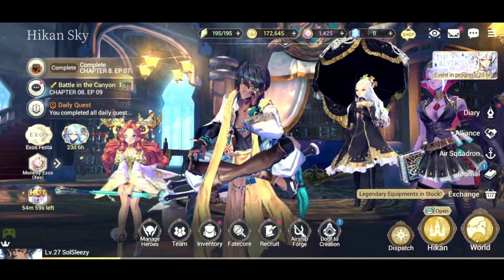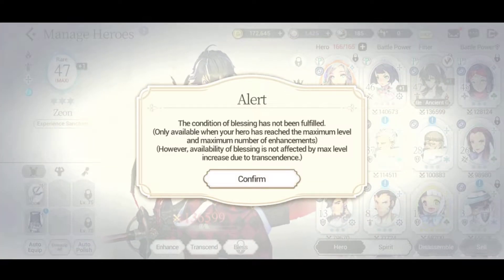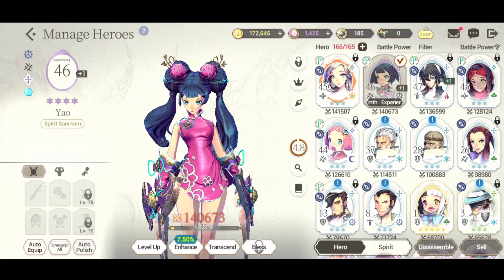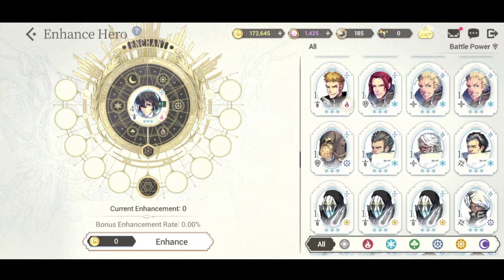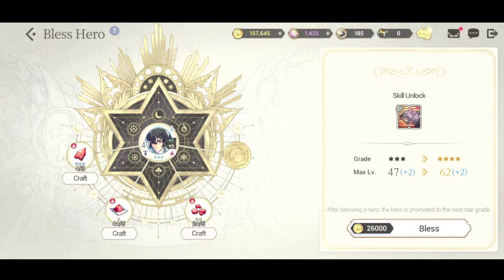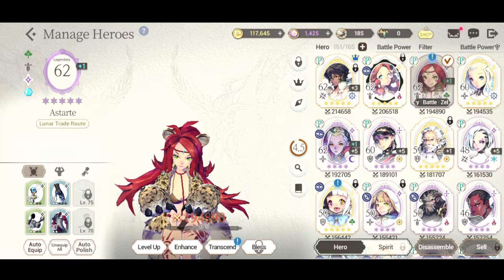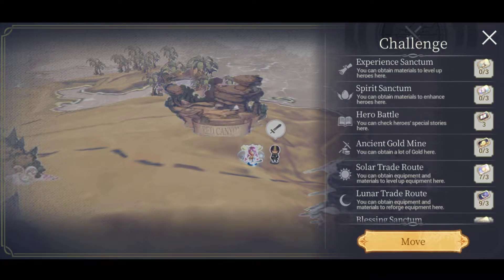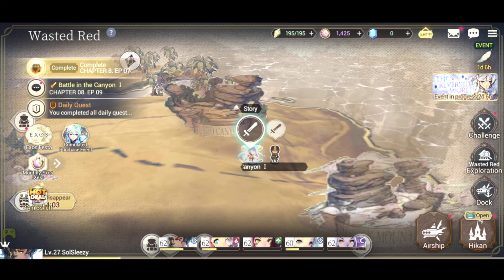"HOW TO GET STRONGER!" EXOS HEROES LEVELING GUIDE!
Wanna Send Me Art?
or
Message me in the art chat on discord (link is above).

I CAN'T BELIEVE THIS VIDEO HAD ME ON EDGE SERIOUSLY WATCH THE WHOLE VIDEO!